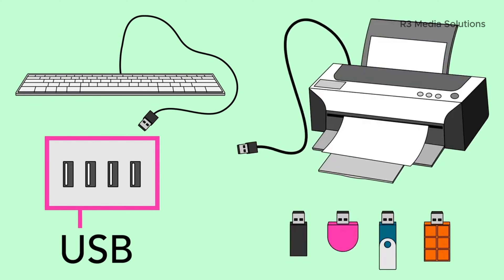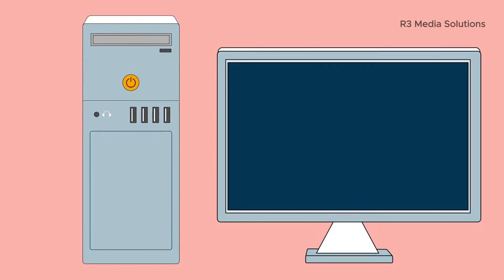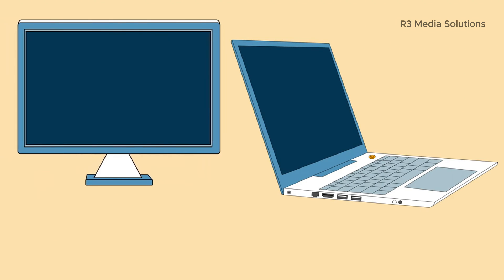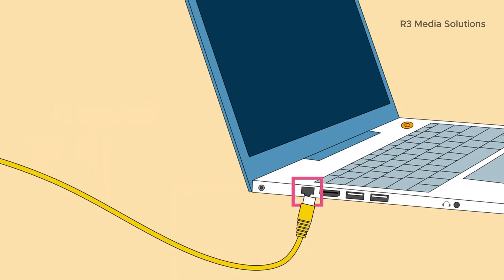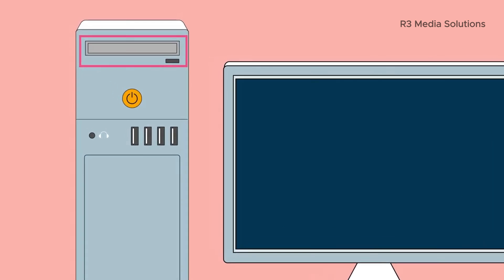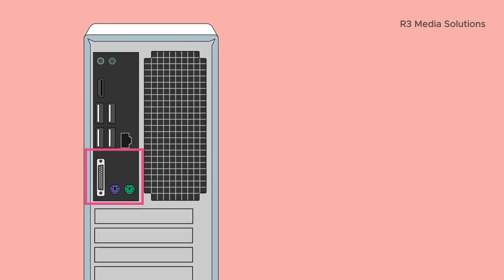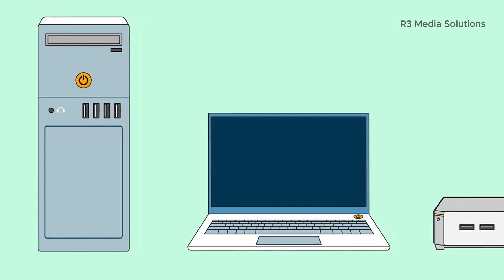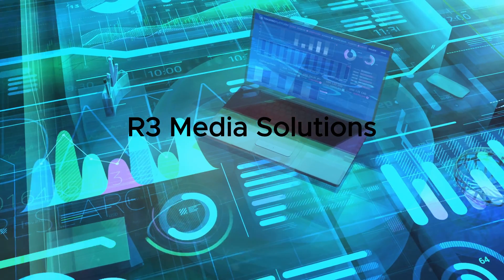An Introduction to Computer Basics: Buttons and Ports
It is common for every computer to have a set of buttons and ports. Here are some of the most common ones so you can find out if your device has any.